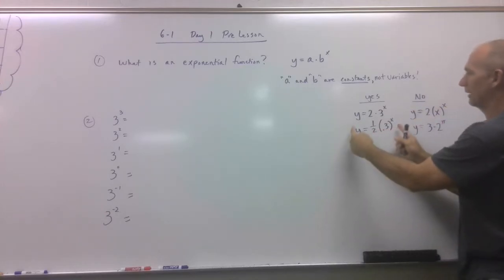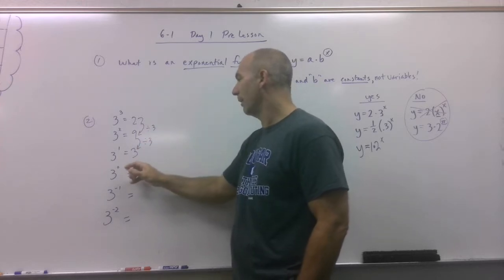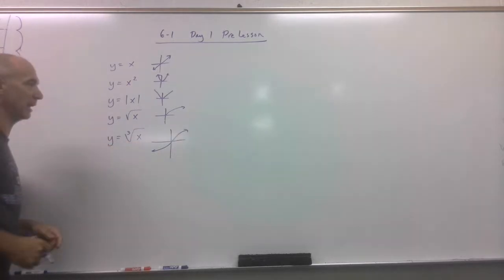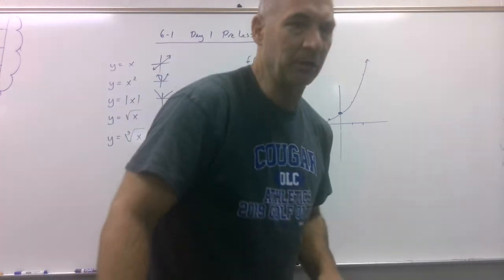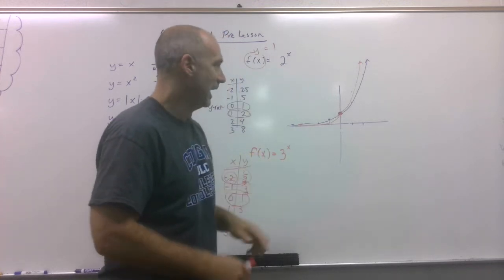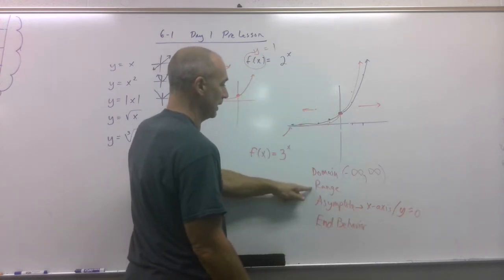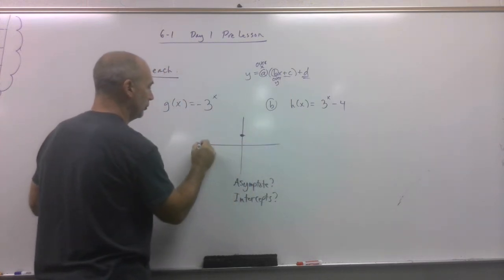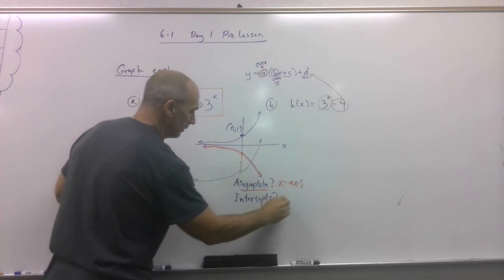Alg II B- 6.1 Day 1: Pre Lesson (Part 1 of 2)-Key Features of Exponential Functions